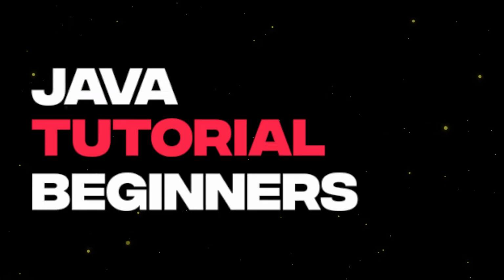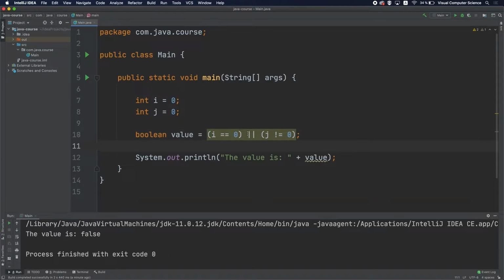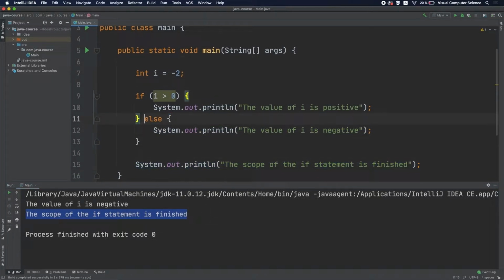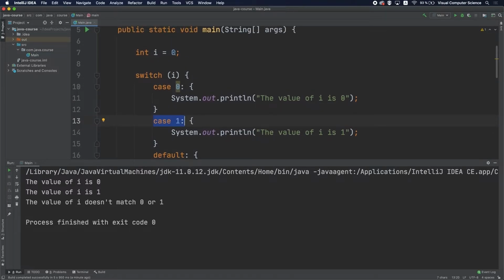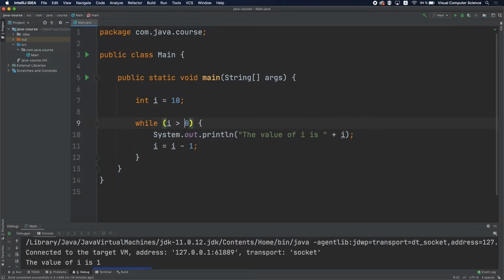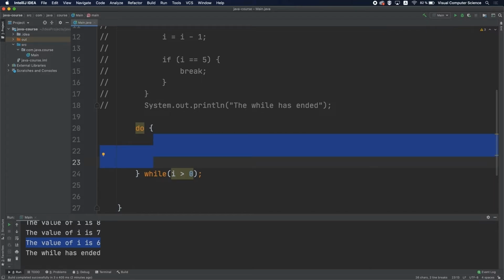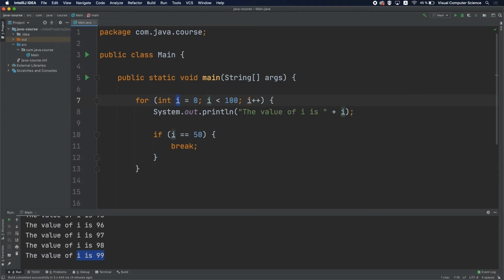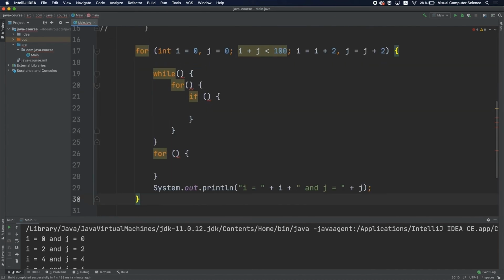Java Tutorial For Beginners (Part 3)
Java is one of the most popular programming languages in the world, used by more than 10 million developers around the world and more than 10.000 companies (including FANG).

Java applications run on more than 3 billion devices, including mobile, desktop, web and server-side applications.

This video is the third part of the Java for Beginners Tutorial, which is a collection of 5 videos that will help you to build the foundation your Java programming career by presenting the essential concepts of this language, in an easy-to-digest way.

Let me know what you think about this video in the comments section below!

Chapters:
00:00 - Introduction
00:27 - Logical Operators
07:36 - The IF statement
16:00 - The SWITCH statement
22:49 - The WHILE instruction
33:33 - The FOR statement